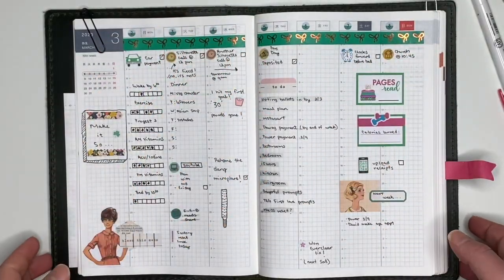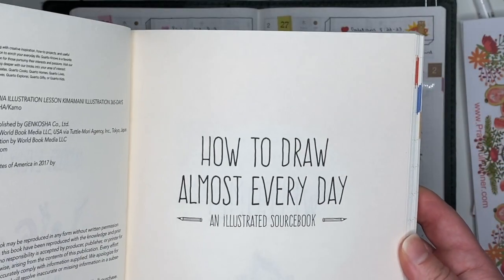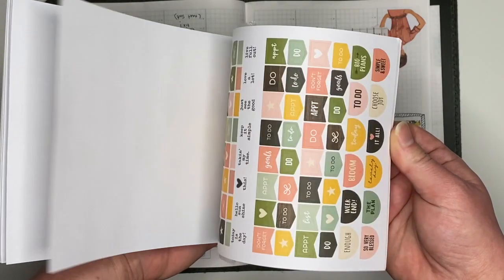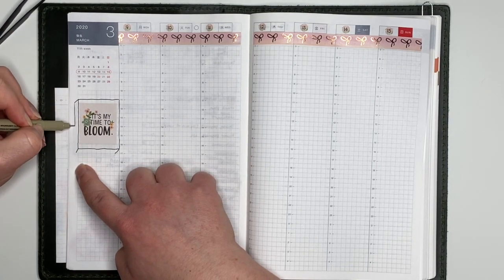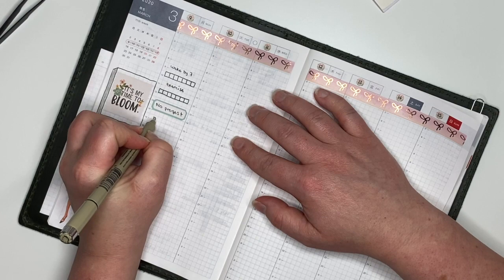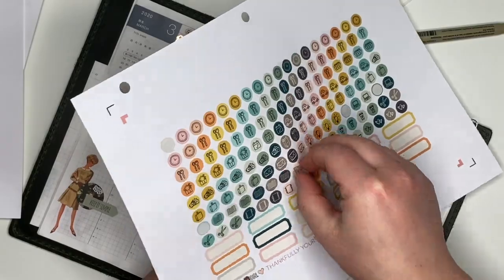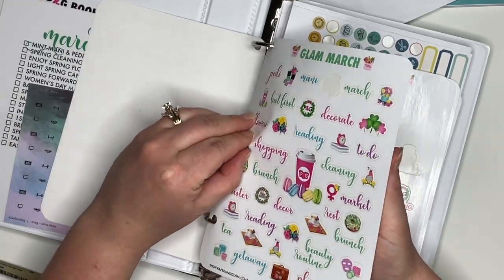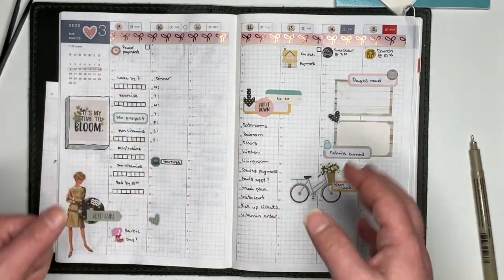Plan With Me | Hobonichi Cousin | 3/9-3/15 | The Reset Girl & Carpe Diem Stickers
Chic Sparrow A5 folio cover in Outlander Highland Green:
(appears to be not available at this time)

How to Draw Almost Every Day:

*Sign up for Rakuten (formerly Ebates to earn cash back on this purchase as well as many other stores!  $10 sign up bonus. Completely FREE, no strings attached)

*Receive your first book free when you sign up for Book of the Month Club